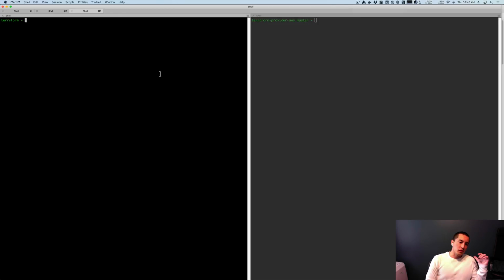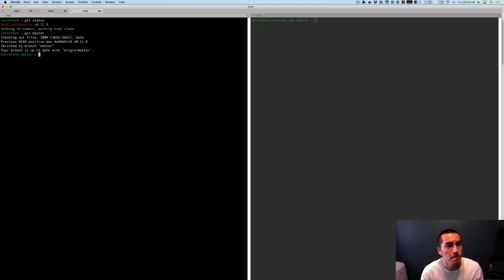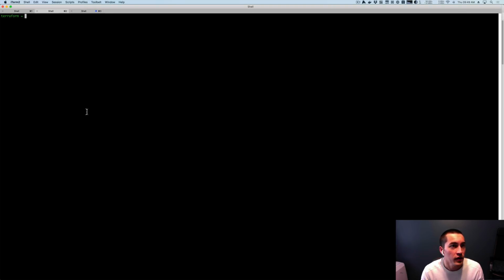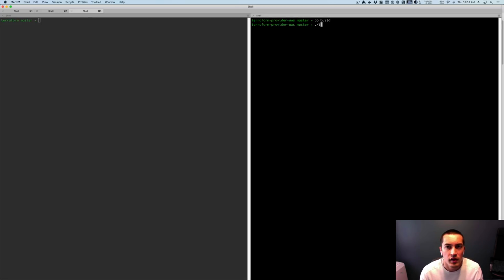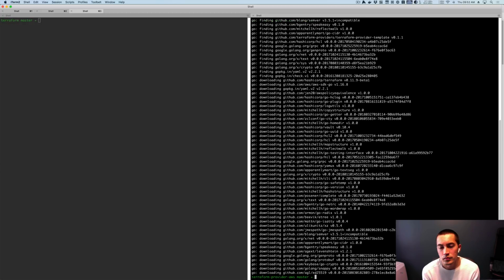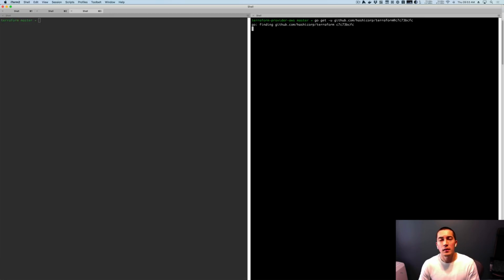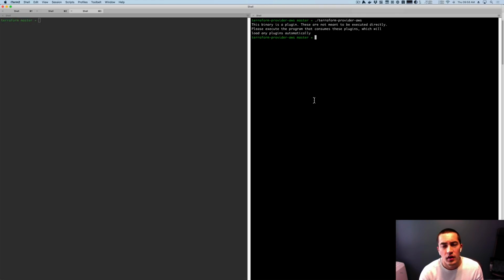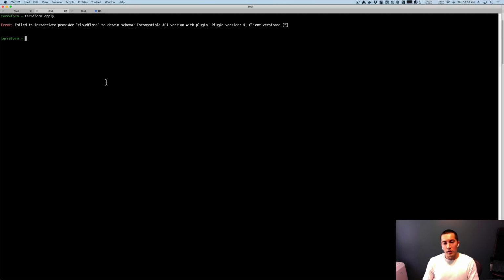Testing Terraform 0.12-alpha4 - Part 2/5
THIS VIDEO USES AN UNRELEASED VERSION OF TERRAFORM.

Part 2: In this part, I continue by building Terraform 0.12 as well as the AWS provider from source. This is necessary since its unreleased currently as well as because I want to test the latest features.

This series incrementally shows me testing a non-trivial Terraform configuration using two providers (AWS and Cloudflare) with Terraform 0.12 alphas. I build Terraform 0.12 and the providers from source to use the latest test builds. Finally, I modify my Terraform configurations to use 0.12 features.